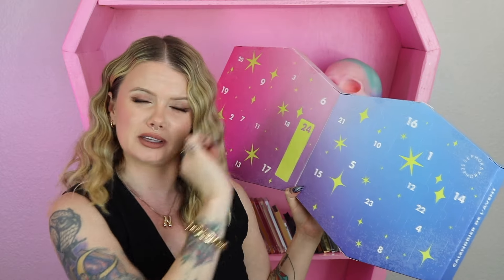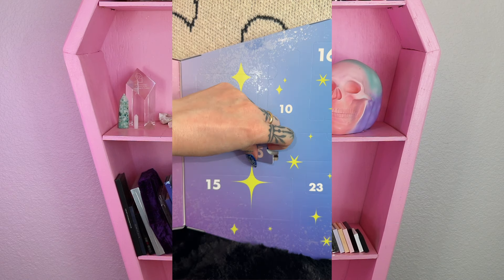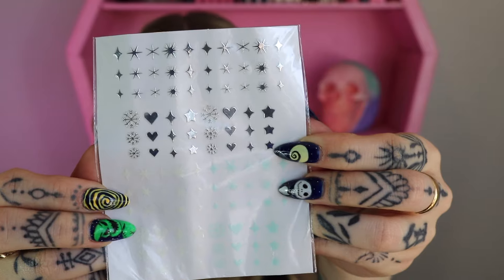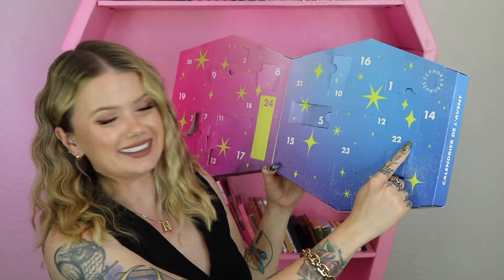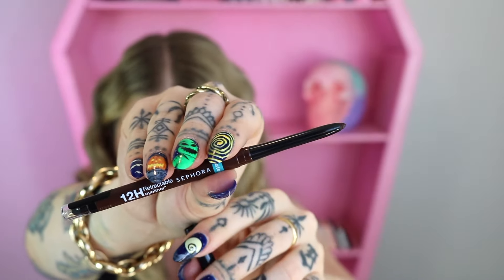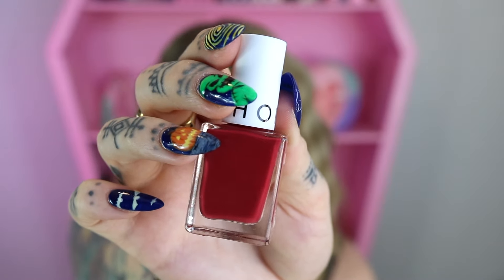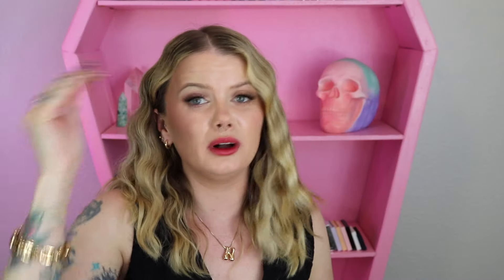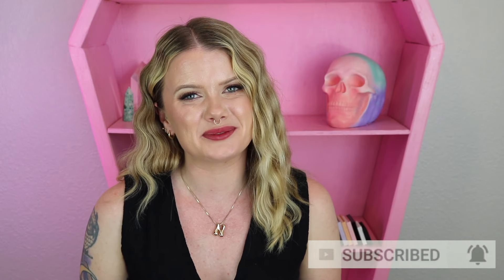SEPHORA ADVENT CALENDAR 2024 | SEPHORA MOVING LIGHTS ADVENT CALENDAR UNBOXING | Vanessa Lopez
(WATCH IN HD) Hey guys! Todays video is going to be an unboxing of the sephora moving lights Beauty Advent Calendar 2024. Its already the season for holiday makeup and advent calendars so like every year I like to show you ahead of time these items so you know if you want to pick it up or not. Hopefully you enjoy!

Products mentioned:
Sephora wishing you beauty advent calendar